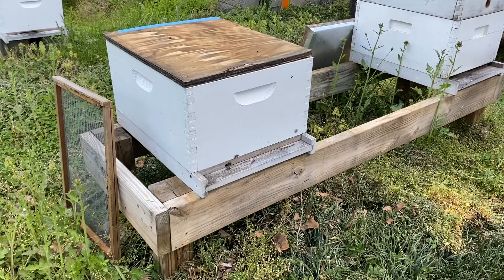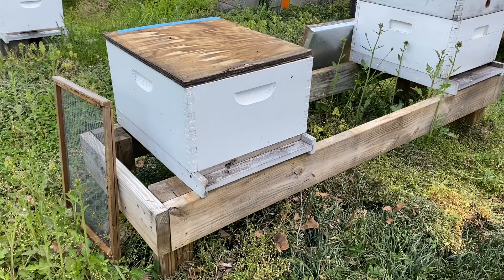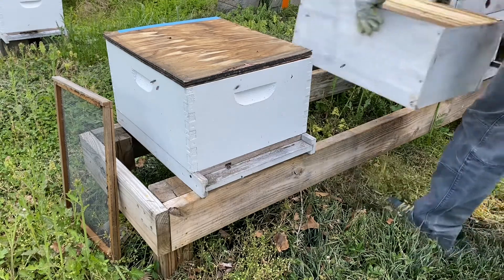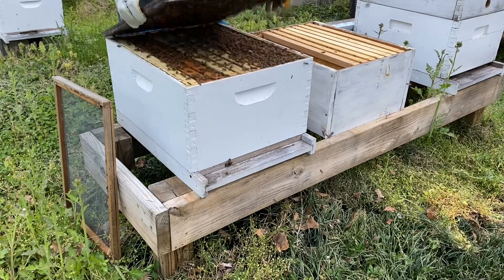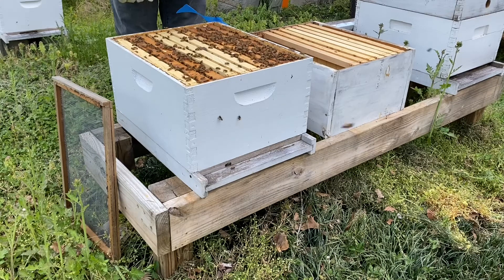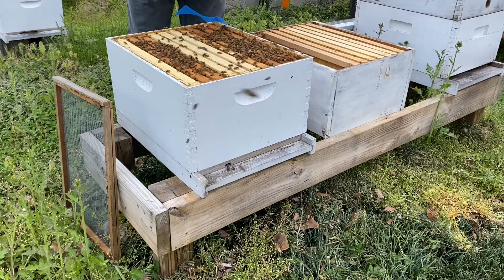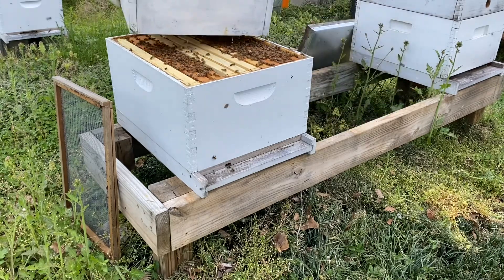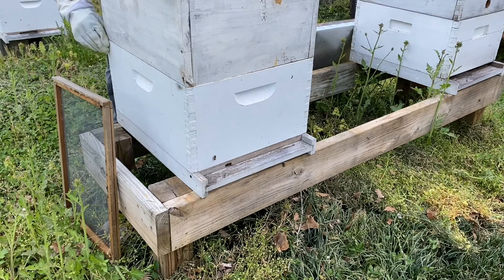Basic Beekeeping:Expanding a newly hived swarm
This is a swarm capture that I hived 6 days ago. It was a large swarm(20,000+ bees). I am expanding this box to two deeps in time for our nectar flow which we are in.